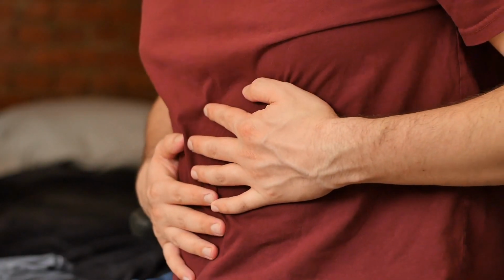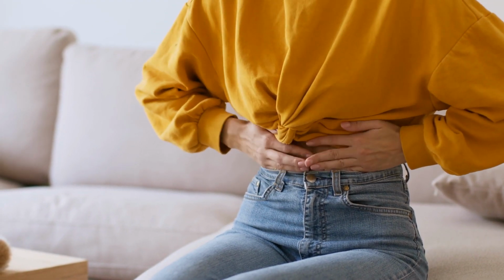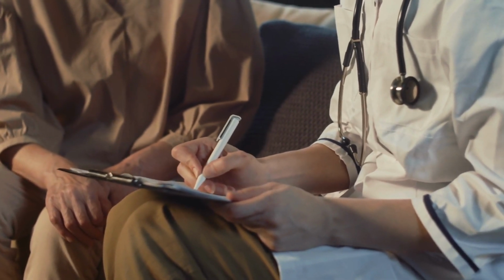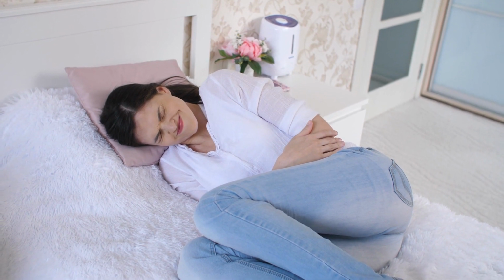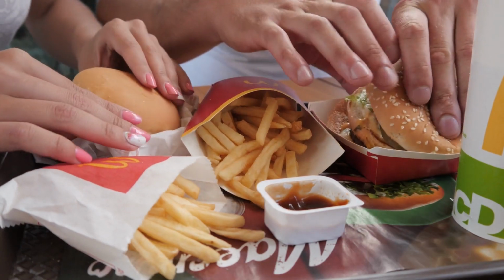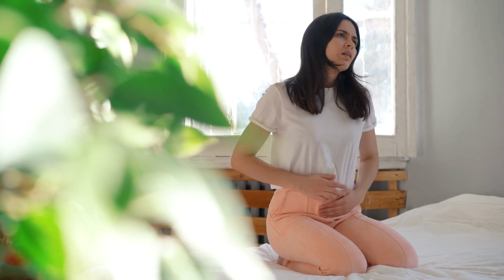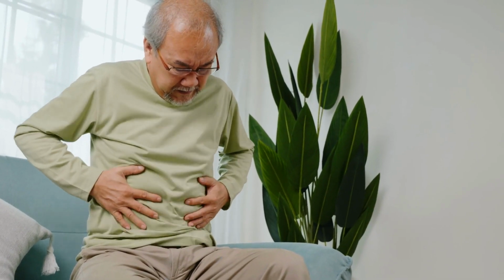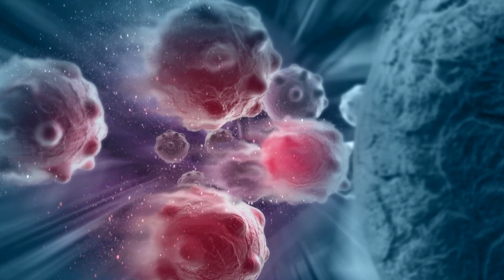Lump Between the Ribs and the Abdomen 🟡 (7 Reasons, Cause, and Treatment)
Do you have a lump between your ribs and stomach? Wondering what caused it? In this ONSALUS Health video, we explain the 7 most common causes of a lump between the ribs and stomach. These lumps can be caused by a variety of conditions, including hernias, abscesses, fatty tissue masses, cysts, and abdominal hernias. Symptoms can range from mild to severe, including acute abdominal pain, nausea, vomiting, and diarrhea.